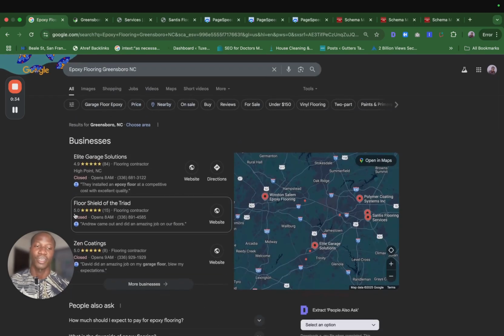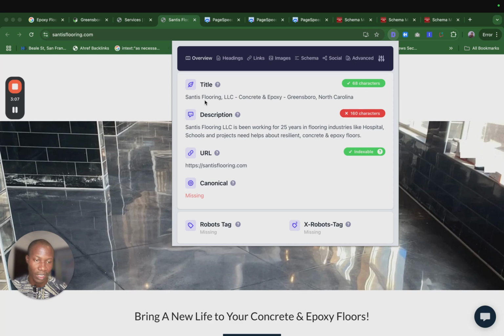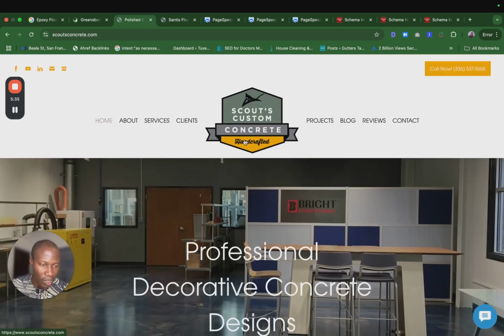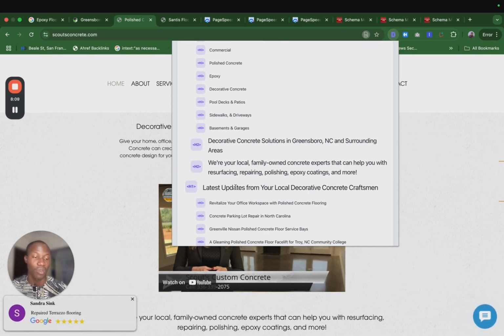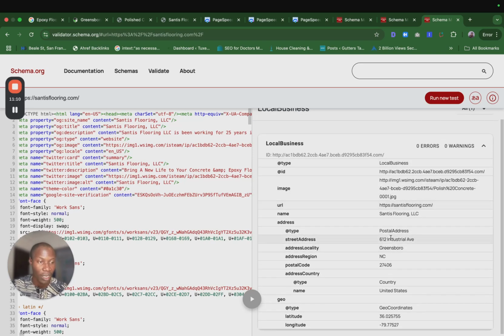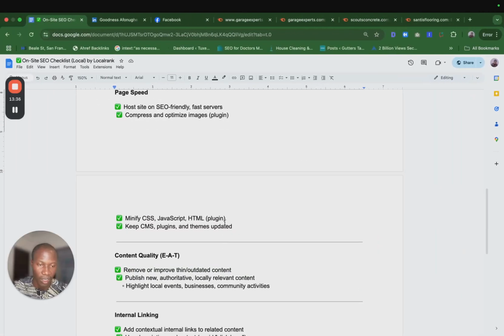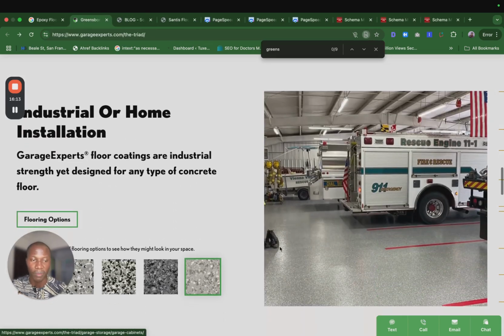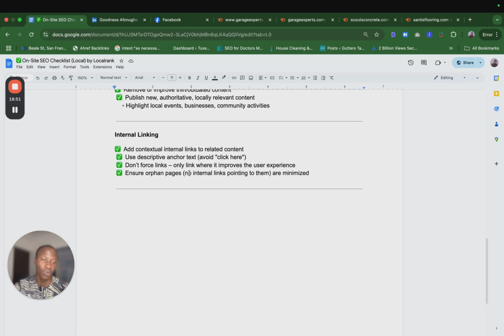SEO for Epoxy Floor Coatings Company | Epoxy Website Audit GreensBoro NC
Most websites rank #8 and wonder why they're not getting calls.

In this comprehensive website audit, I break down exactly why Santis Fluorine LLC is ranking #8 for "epoxy flooring Greensboro" and what they need to do to reach the top 3 positions where the real business happens.

🔥 What You'll Learn:
✅ The #1 mistake killing your local SEO rankings
✅ How to optimize title tags that actually convert
✅ Why your competitors are outranking you (and how to beat them)
✅ The exact schema markup that Google loves
✅ Content strategies that turn visitors into customers

📍 Timestamps:
00:00 - Introduction: Why This Audit Matters
00:14 - The Search That Started Everything
01:45 - Title Tag Optimization Breakdown
02:44 - Meta Description Analysis
03:27 - Keyword Density Deep Dive
04:07 - Competitor Analysis: What They're Doing Right
05:27 - H1 Tag Optimization Strategy
06:49 - Content Length vs. Competition
08:43 - Local Business Schema Implementation
09:57 - NAP Consistency Check
10:37 - Page Speed Analysis
11:46 - E-A-T Factors for Local SEO
12:35 - Internal Linking Strategy
14:18 - Final Recommendations

💡 Key Takeaway: You don't need perfect SEO - you need BETTER SEO than your competition.